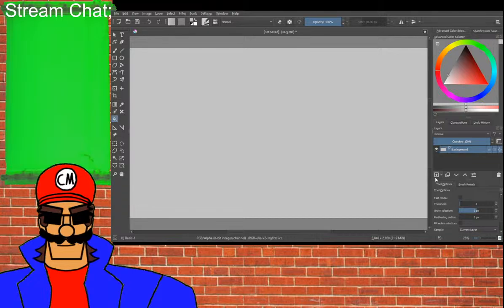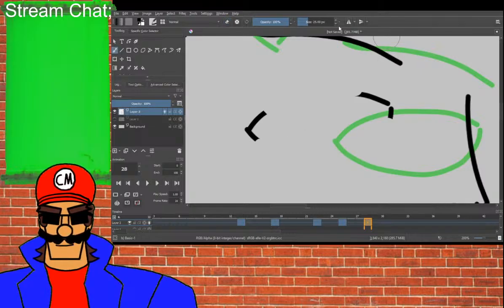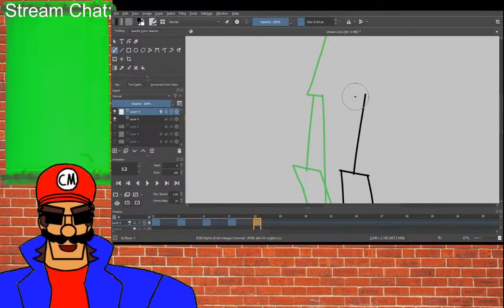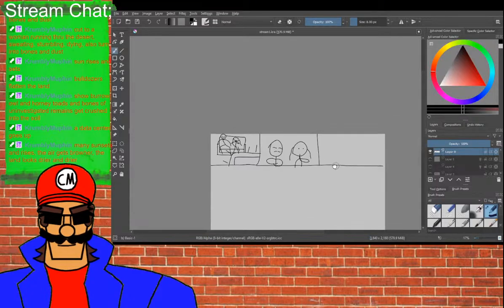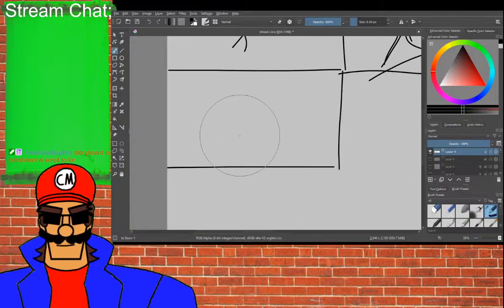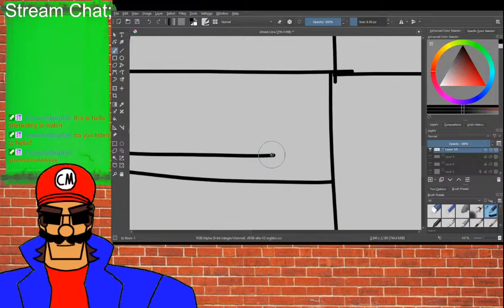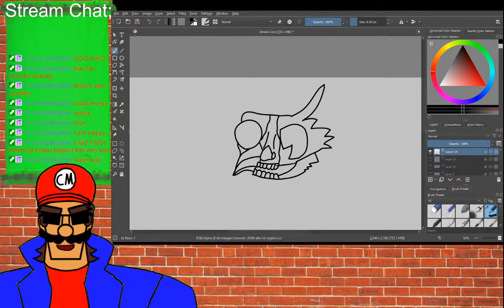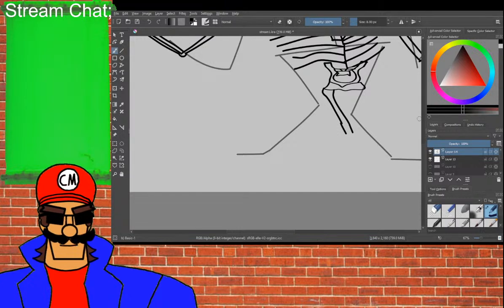Short art stream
lines on the screen?!??!?!?!?!